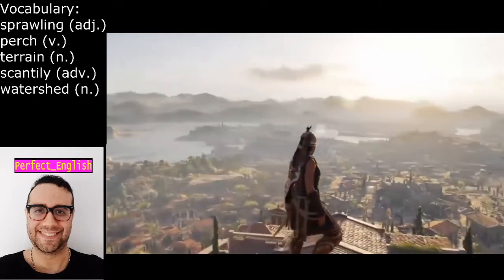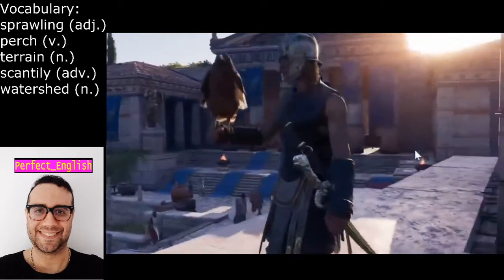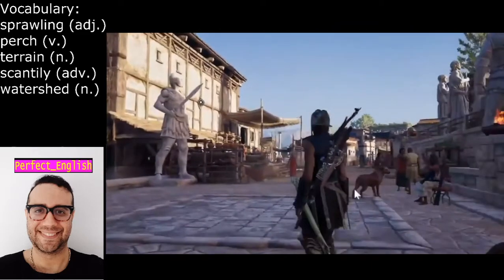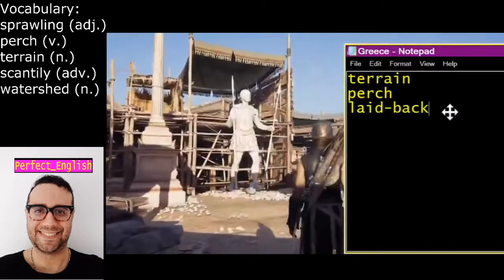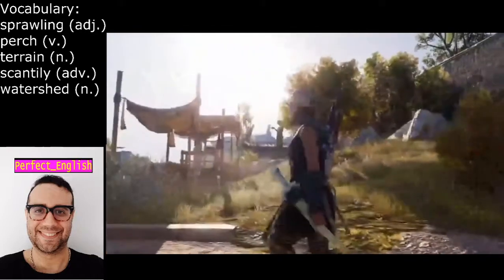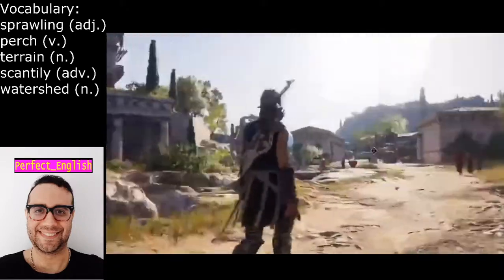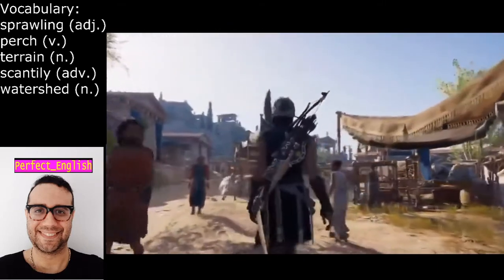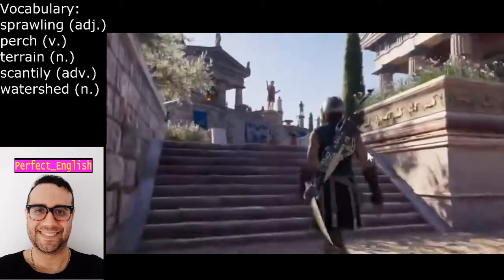Learn Vocabulary by visiting Greece in Assassin's Creed Odyssey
nikan_perfect_english
search for nikan4now
YouTube channel's name:
Perfect_English